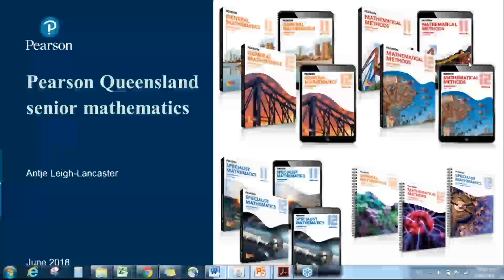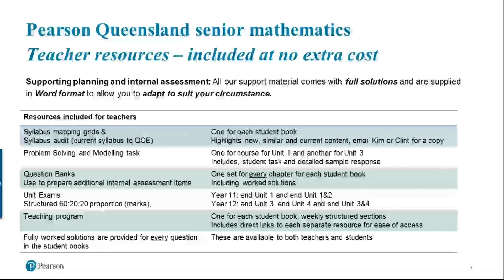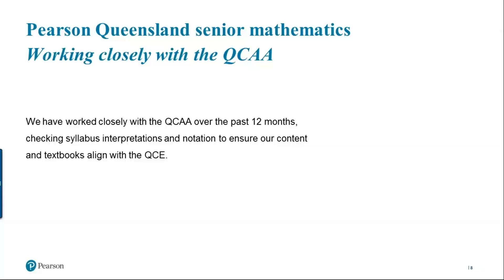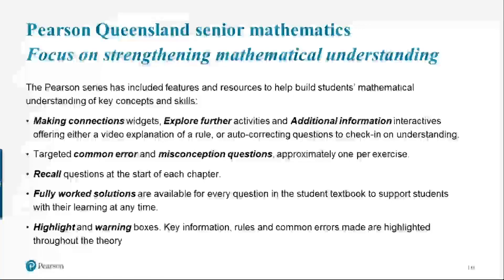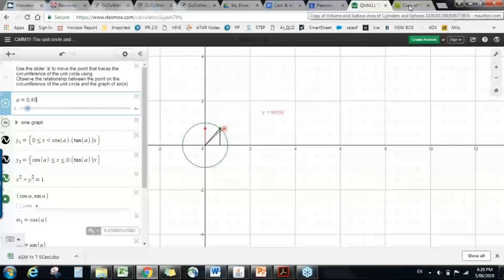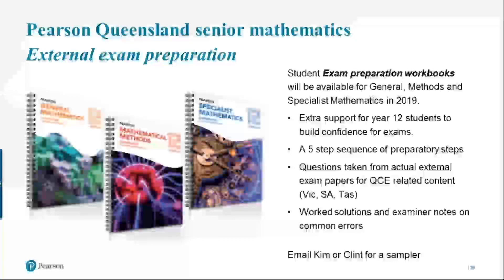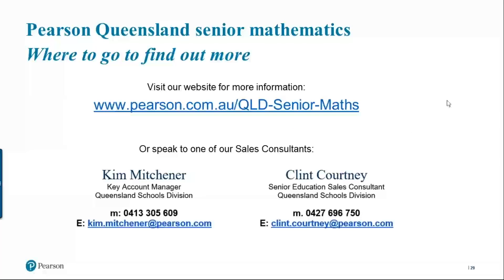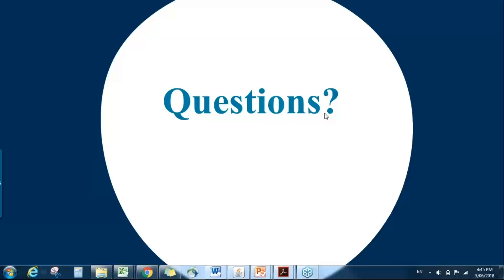Pearson's solution for the New QCE senior mathematics syllabus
Learn about the senior mathematics series that we’ve developed specifically for the new QCE syllabus. It’s designed to support all aspects of implementation. Webinar presented by Portfolio Manager, Antje Leigh-Lancaster.